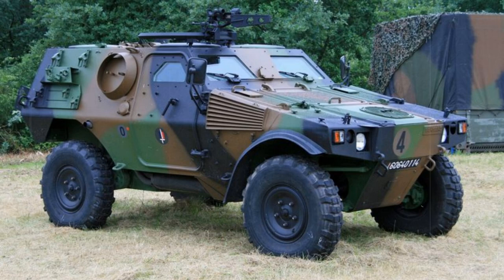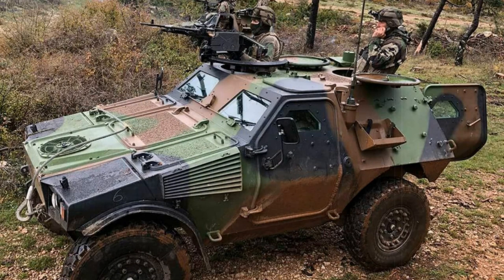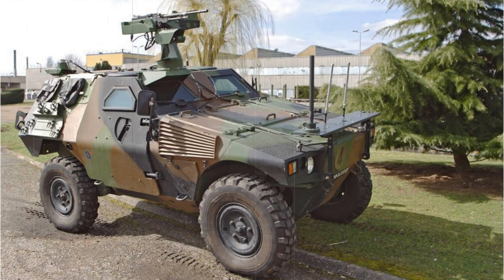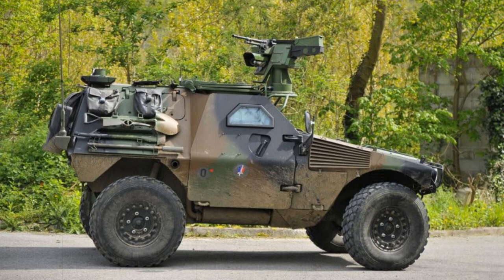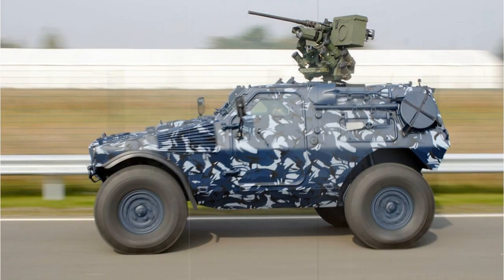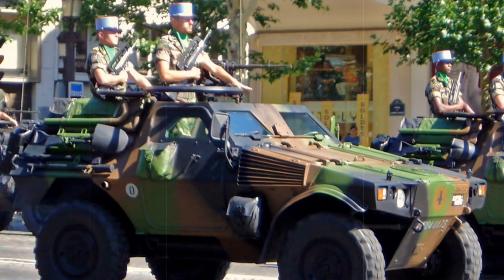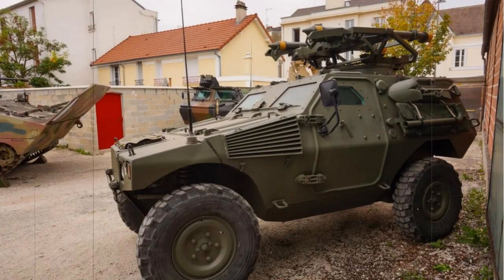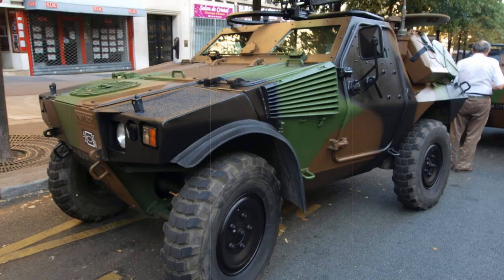Panhard VBL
The Panhard VBL light vehicle has proven a global success with operators ranging from Central and South America to Africa and the Pacific.